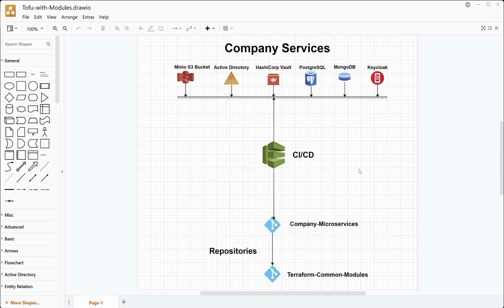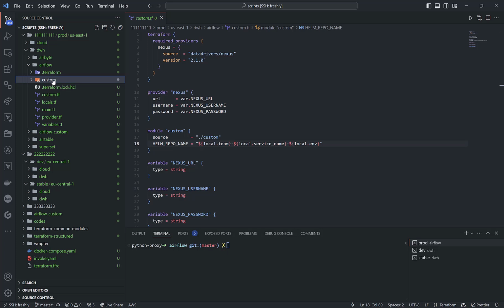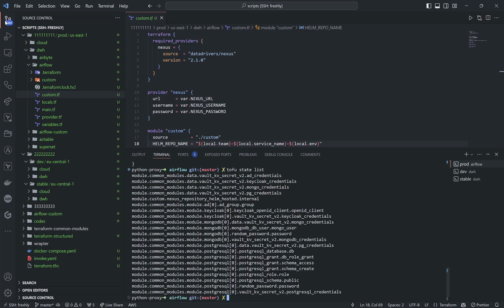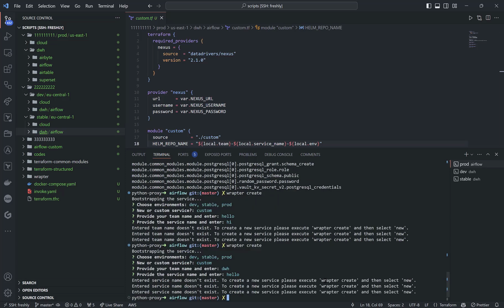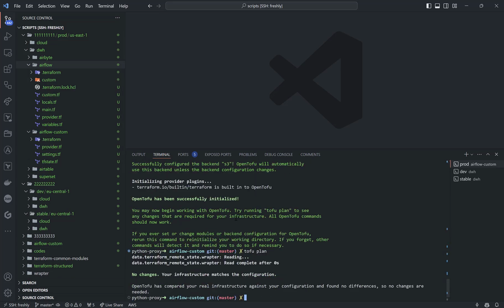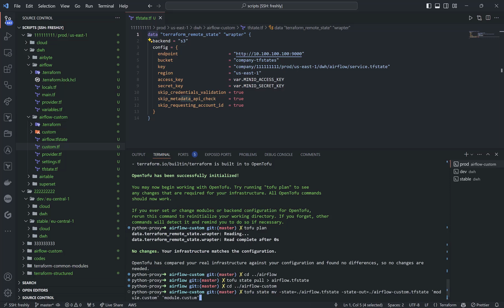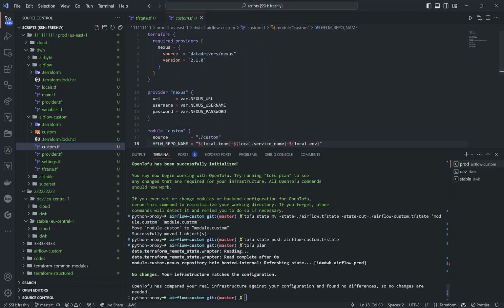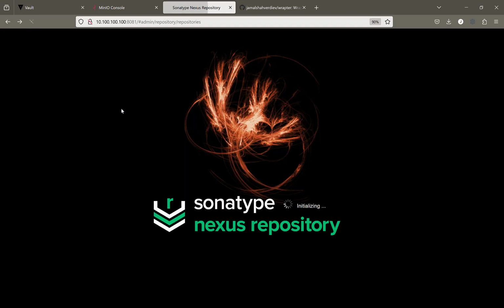WrapTer - A Terraform Wrapper (Part 2)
This is the second part of the WrapTer CLI tool, to manage Terraform codes for the Microservices requirements. In the previous part, I told about the implementation with the "custom" selection which, will help us to keep custom terraform code files inside of the microservice folder generated by WrapTer. In this video, I will show per each existing microservice,  how we can move, custom generated resources with their states to the new path generated by WrapTer CLI.